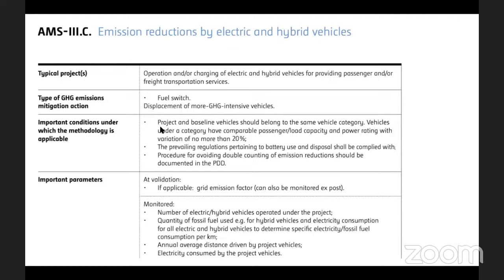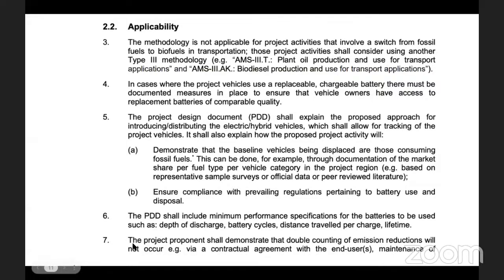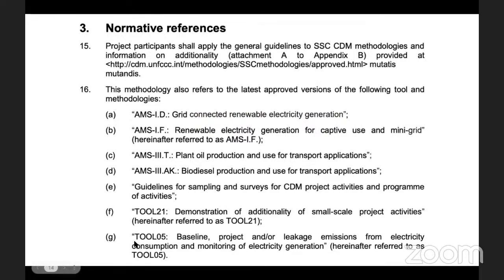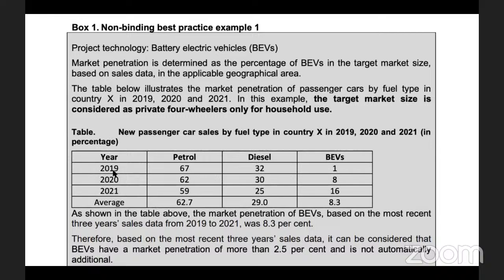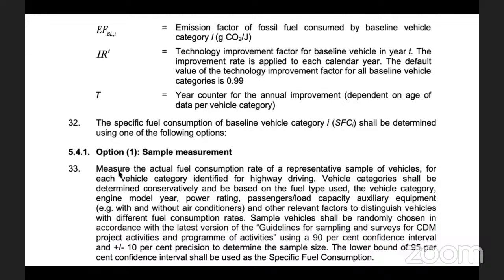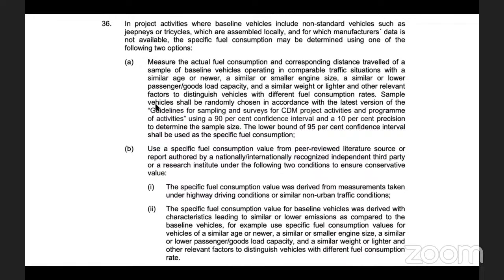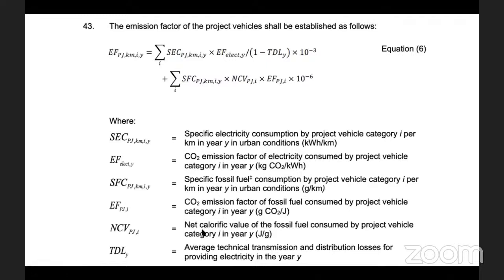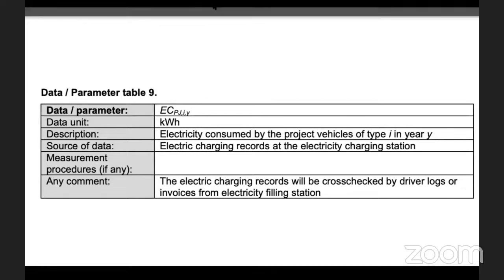1290 CDM？ 〜small scale methology？〜【勝手に電力2.0】